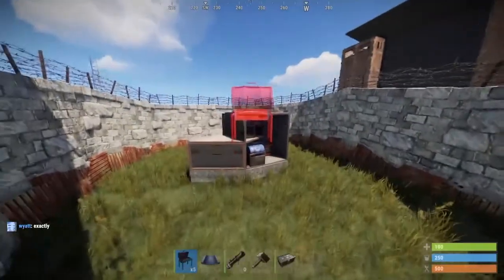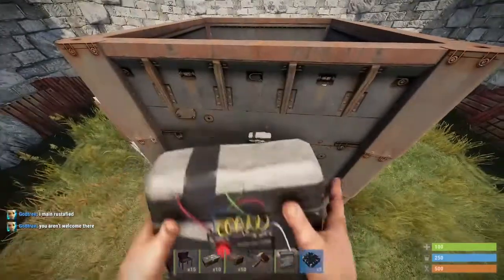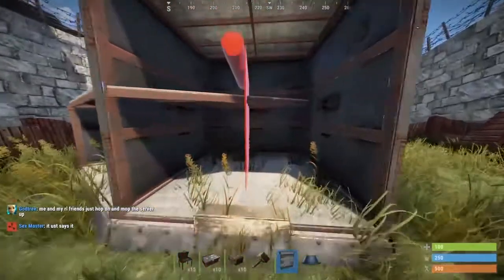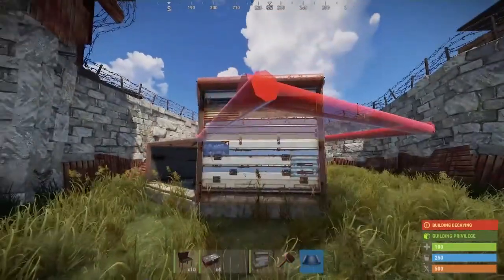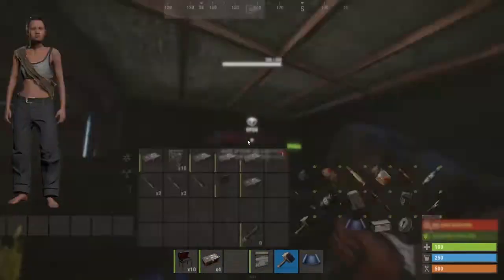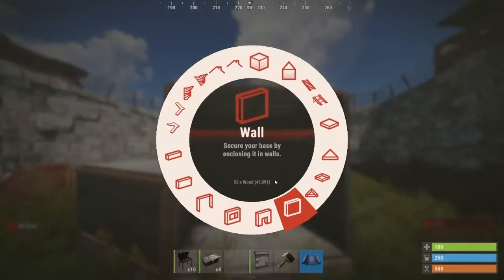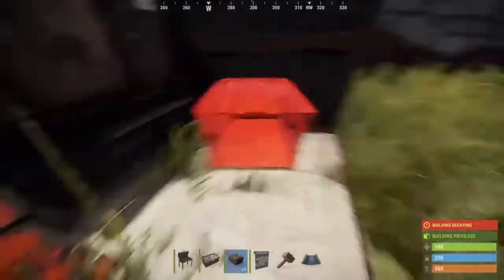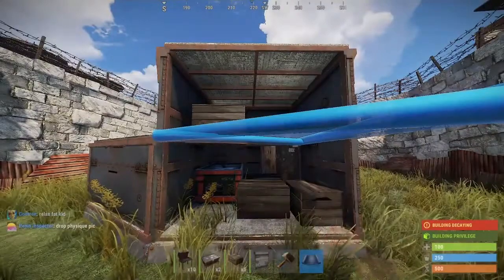How to build a loot room and tc ez guide